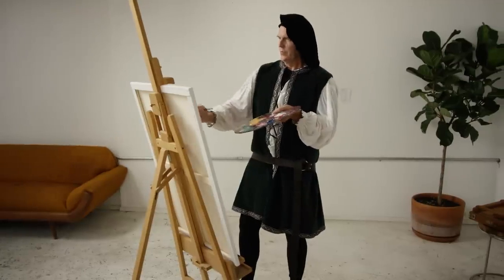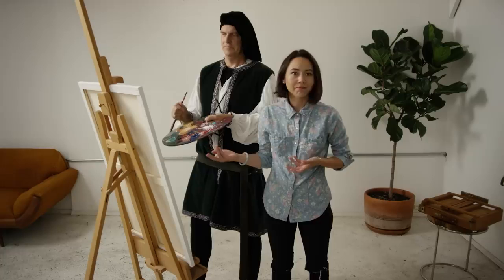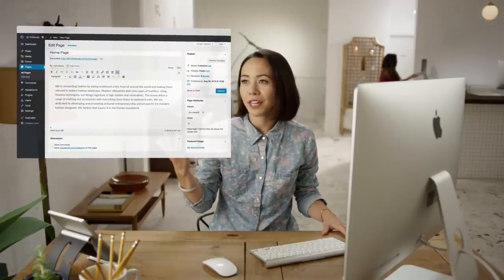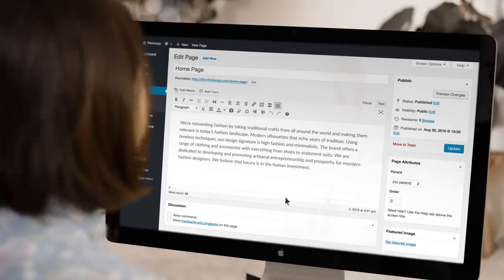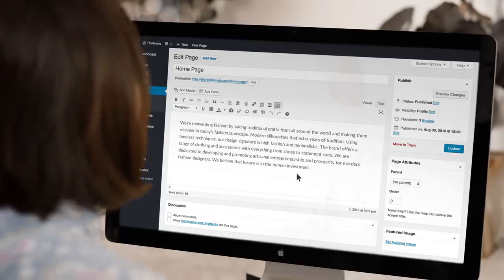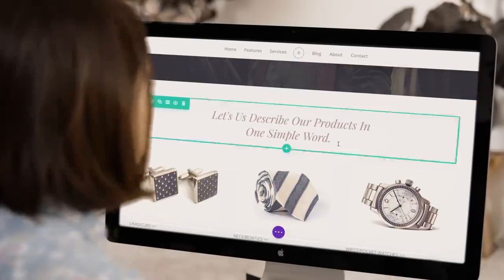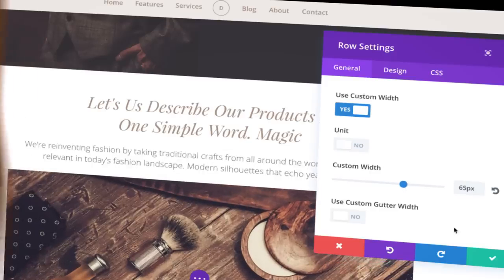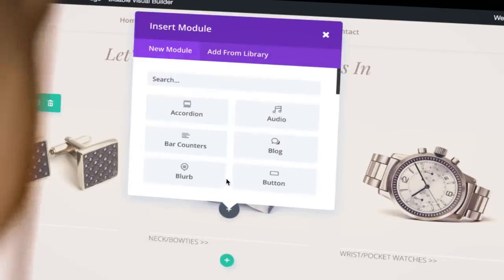StockMages OTO - 1 to 5 OTOs links Below - StockMages Bonuses